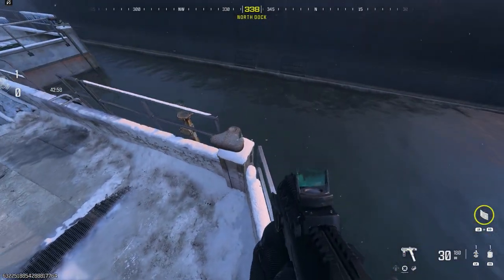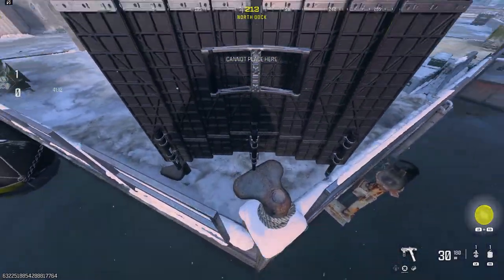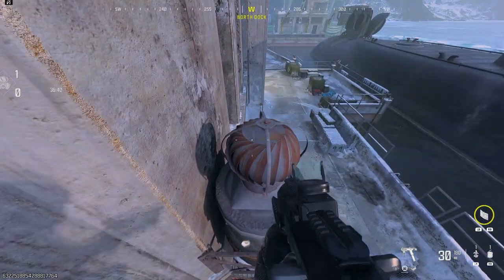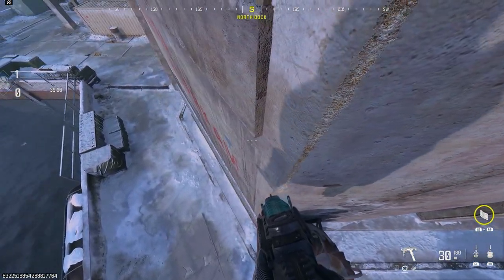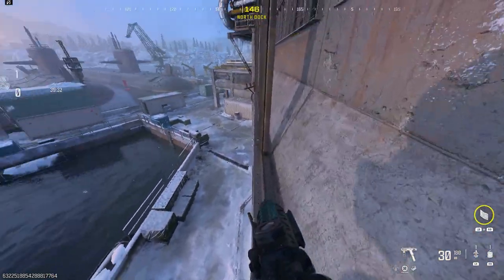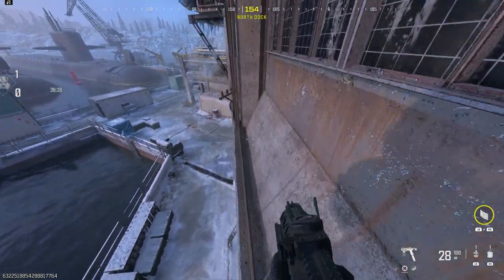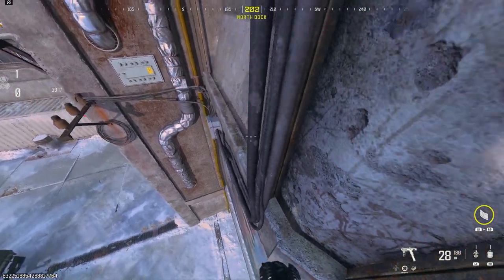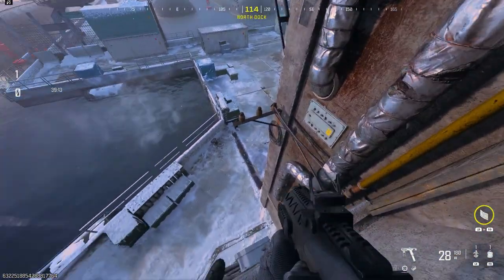Modern Warfare 3 2 SOLO BEST INFECTED GLITCHES & SPOTS In One Video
In todays video, I will show you two infected spots on modern warfare 3.